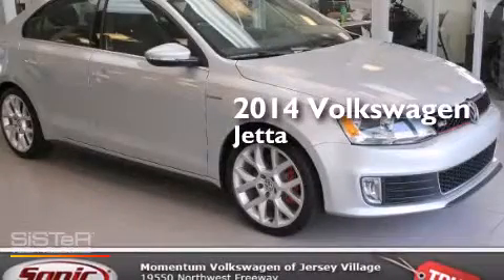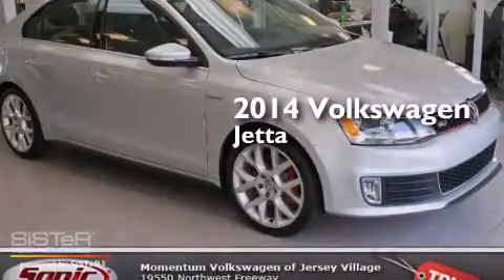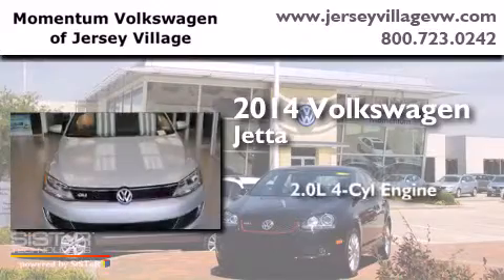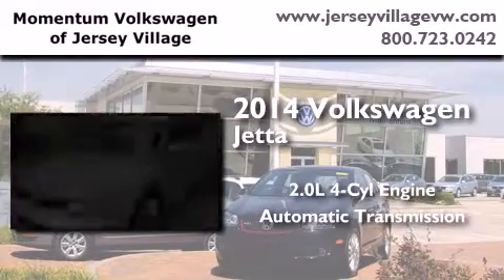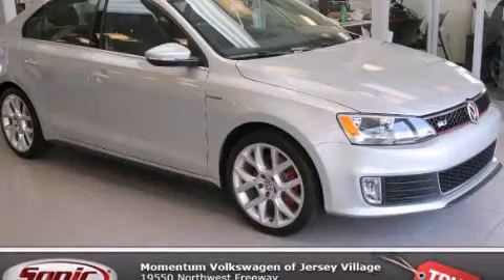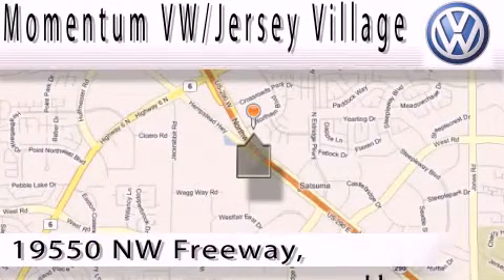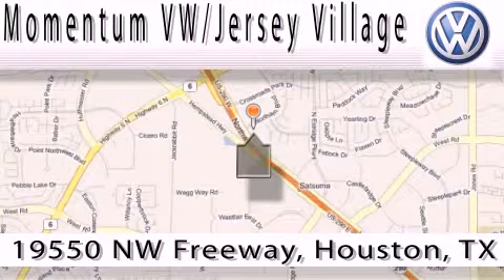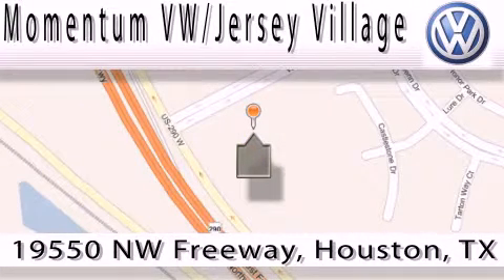2014 Volkswagen Jetta Houston TX 77065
We've been honored to serve the Houston TX area , we promise that your experience at our dealership will exceed your expectations ! Year : 2014 Make : Volkswagen Model : Jetta Engine : 2.0L I-4 cyl Trans . : Automatic Exterior : Reflex Silver Metallic Miles : 3 Interior : Titan Black Momentum VW Jersey Village 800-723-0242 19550 Northwest Frwy Houston , TX 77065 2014 Volkswagen Jetta Houston TX